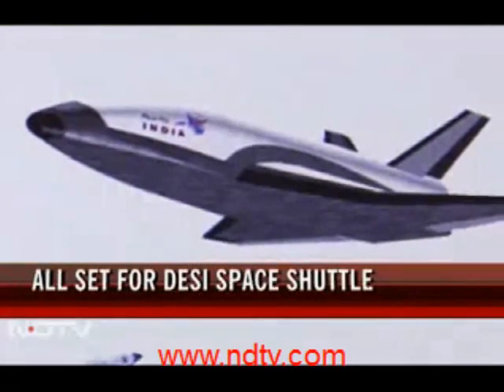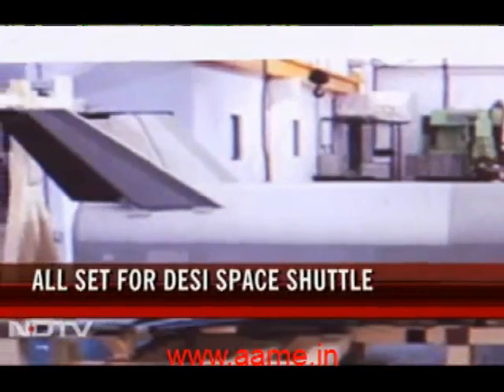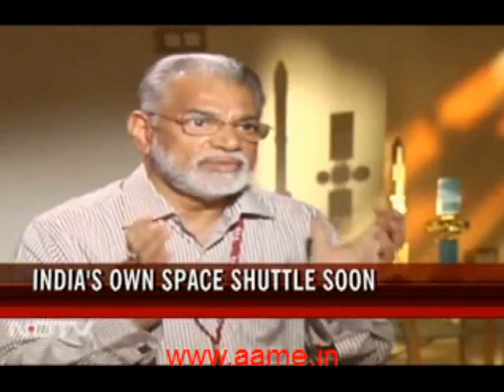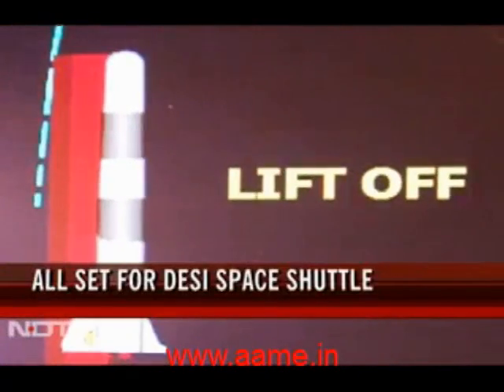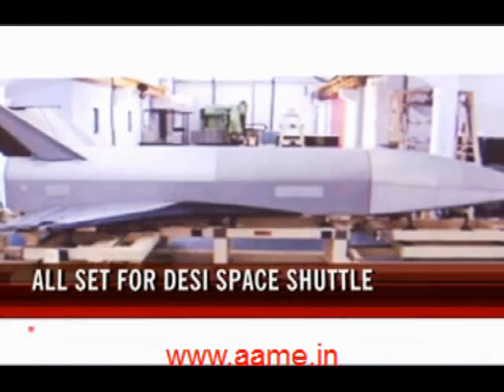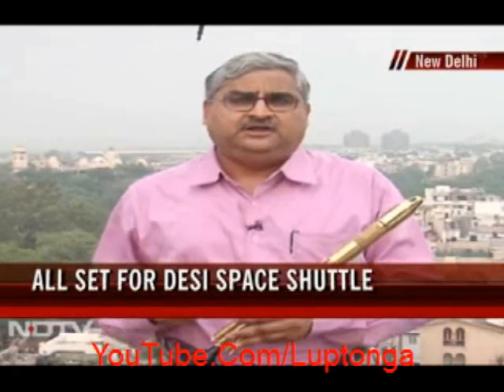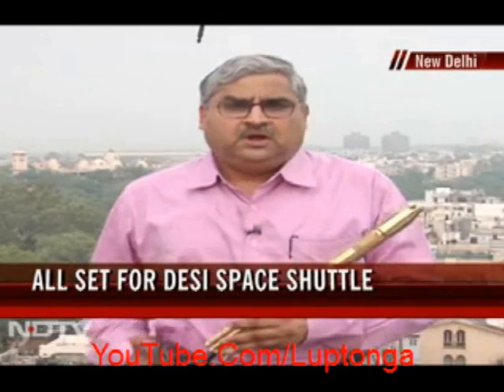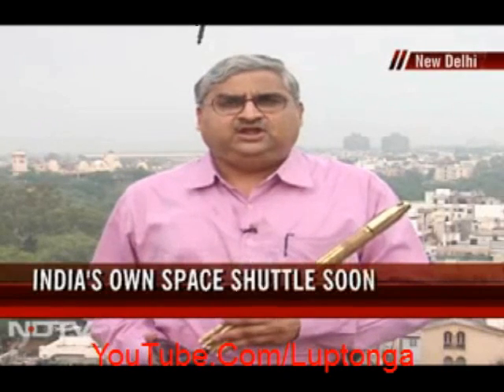India developing an indigenous Space Shuttle for satellite launches [NDTV Report]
Blogged: America's Space Shuttle: 135 flights, 1 page [& India's own Shuttle program thrown in for good measure]